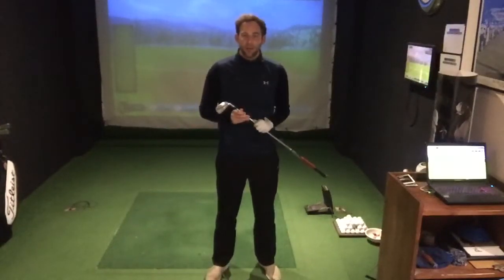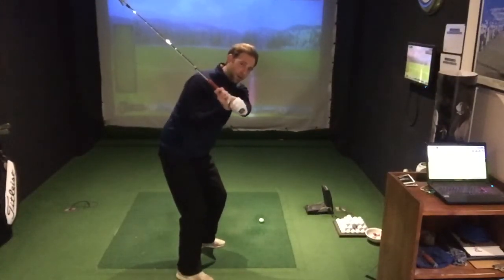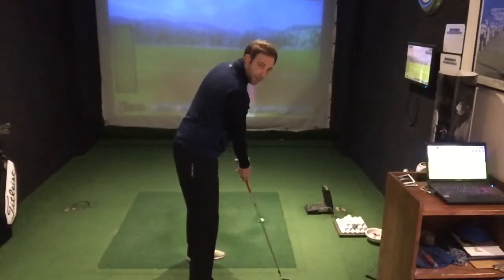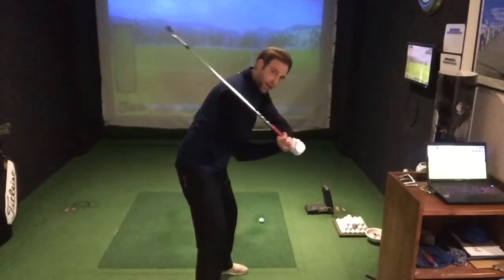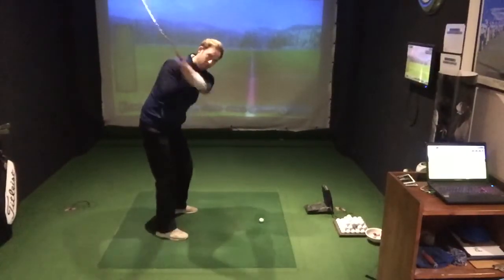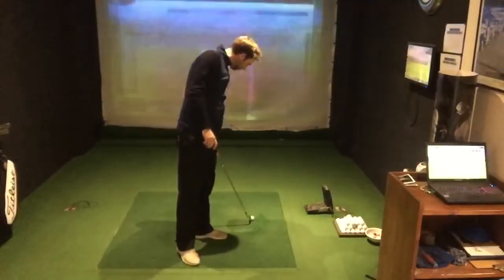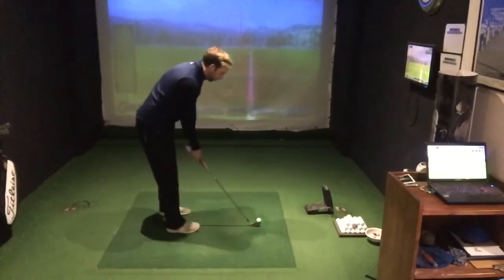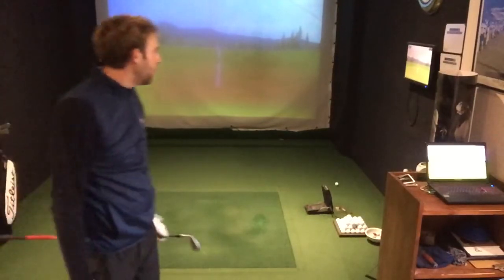The key to a good downswing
The importance of the right arm on the downswing